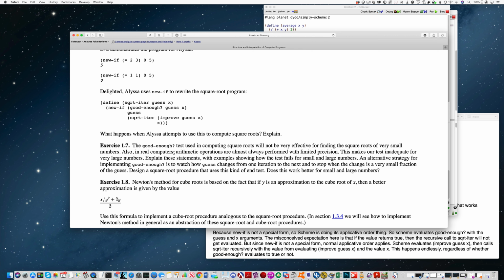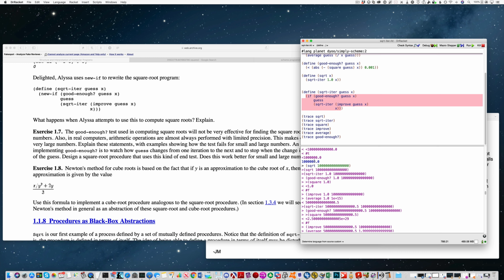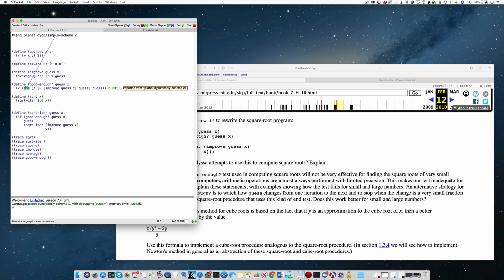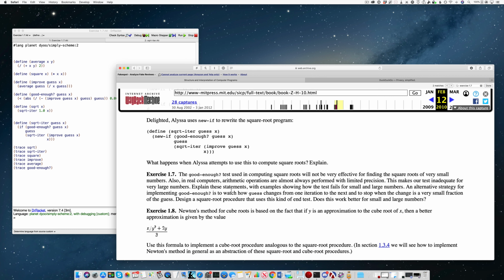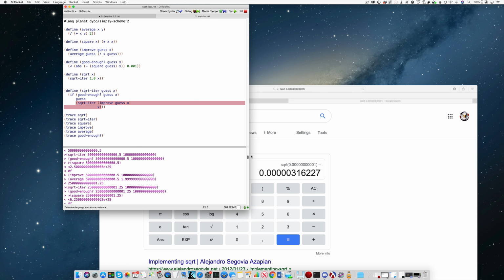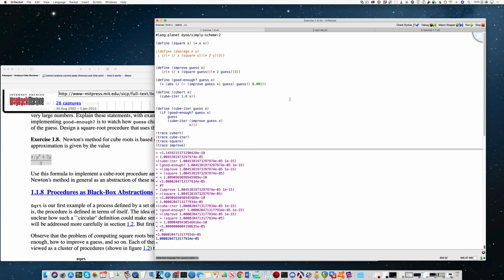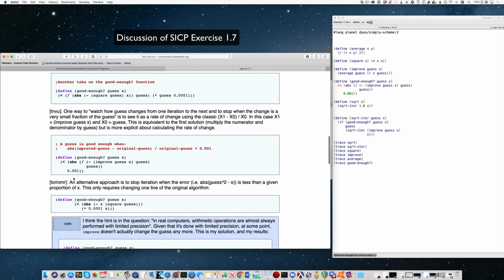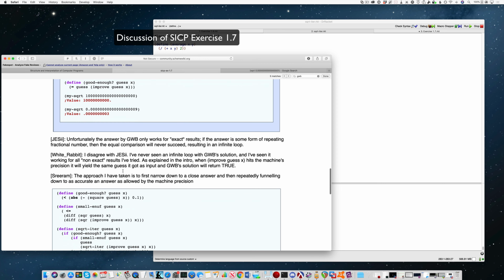Justin Reads Some of SICP #4 (Programming)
I read more of SICP and do Exercises 1.7 and 1.8